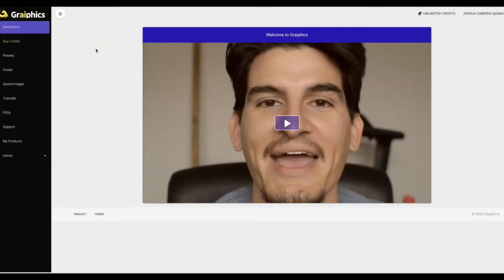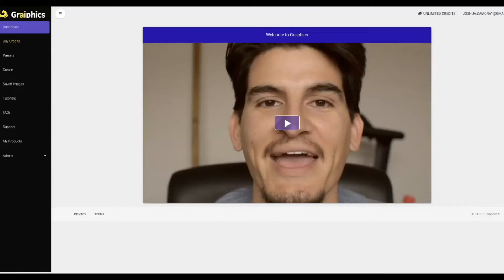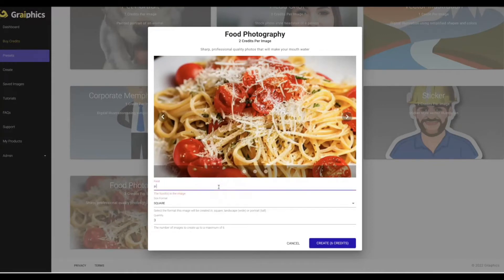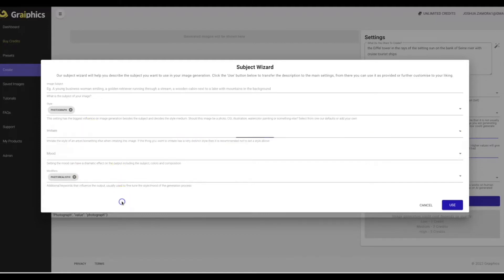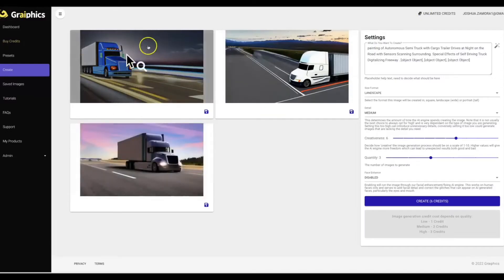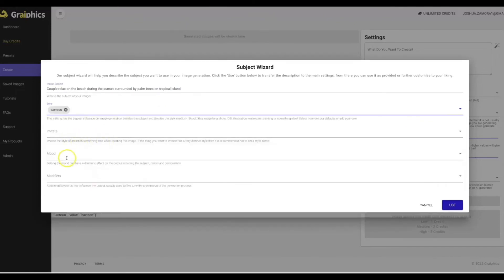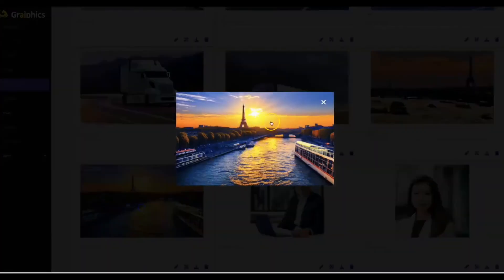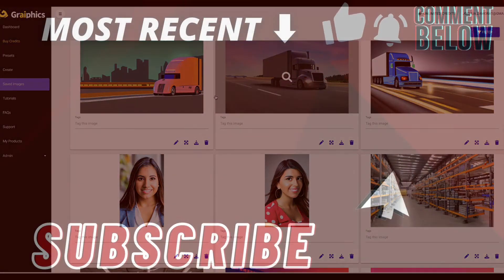Graiphics Review 2022 - The Best A.I. Text-To-Image Platform! (Demo Video)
Click The Link Below To Access A Special Discount And Bonuses On Graiphics ⬇️